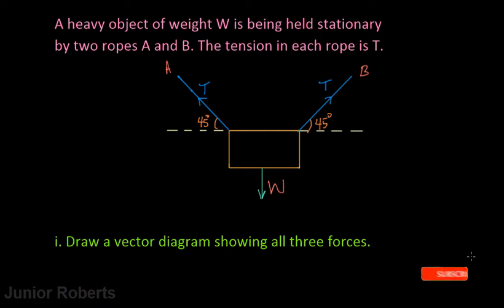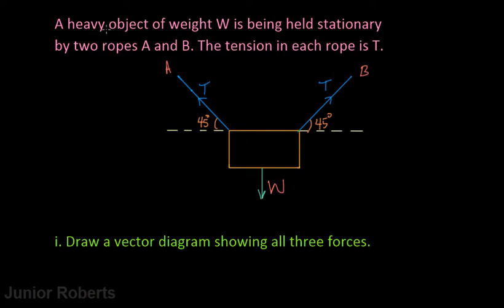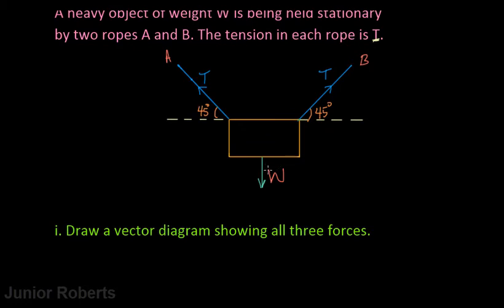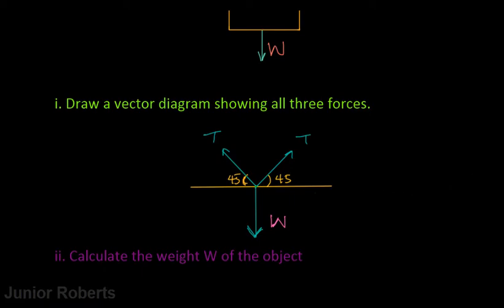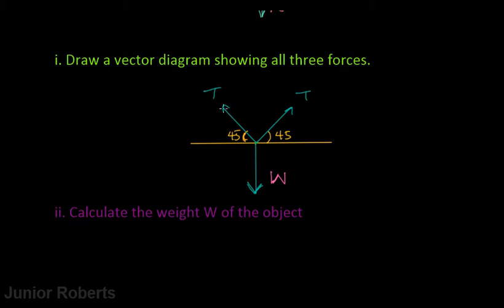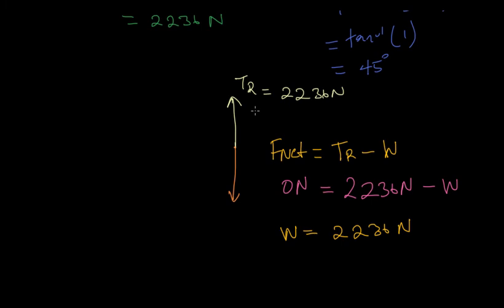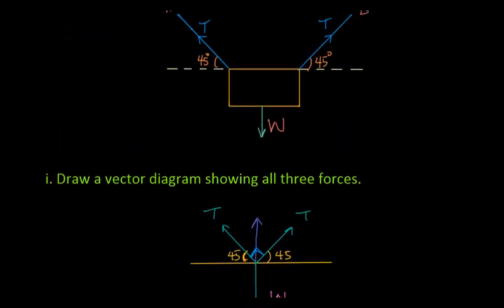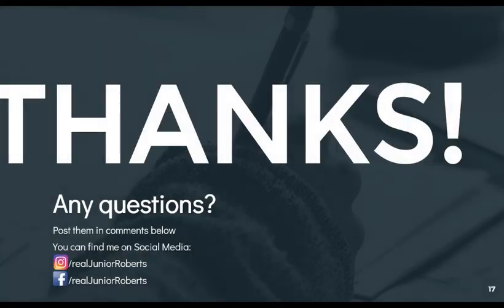How to Solve Vector Questions in CSEC Physics | Junior Roberts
A vector is a physical quantity having both a magnitude and an associates direction. Some examples of vector quantitities in physics include: displacement, velocity, acceleration, force and momentum.

To resolve vectors we apply a vector formula in order to find the results of the vectors.